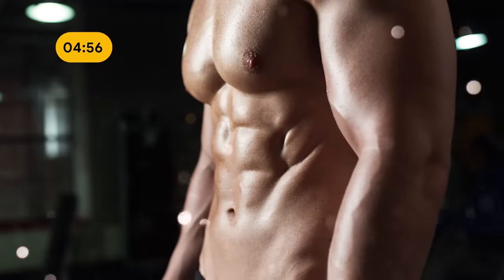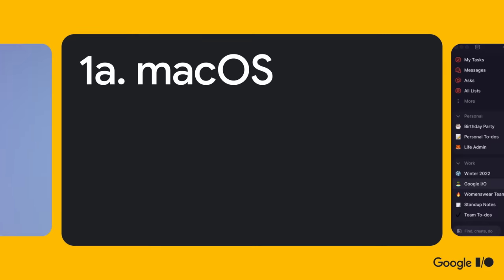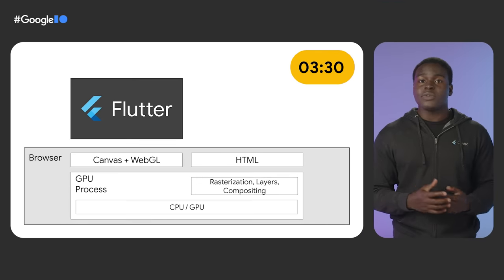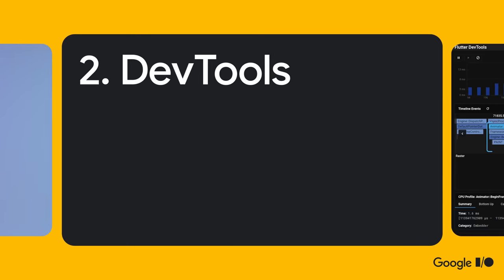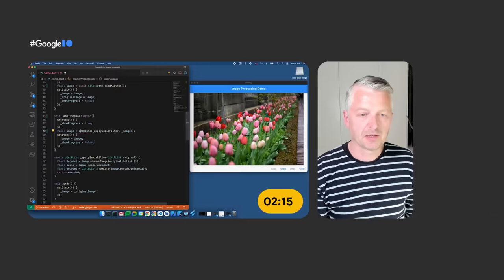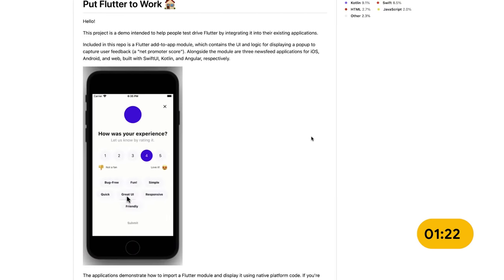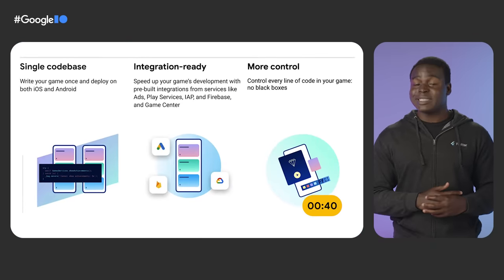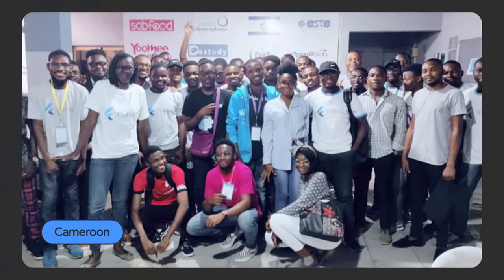Flutter at Google I/O 2022 in 5 minutes!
Be in the KNOW after Google I/O! Watch the video for a 5 minute recap of the latest in Flutter and Dart.